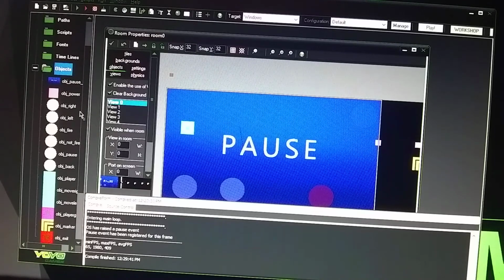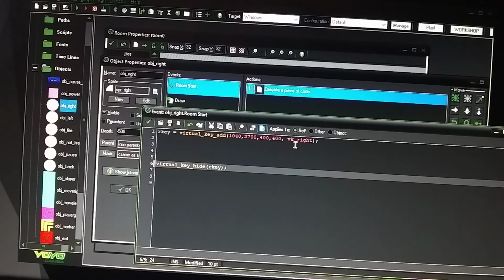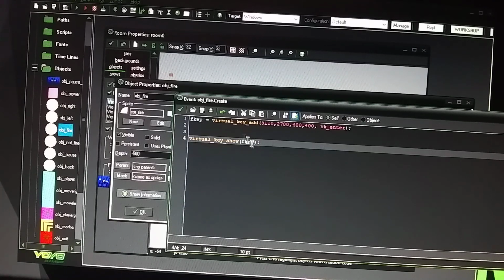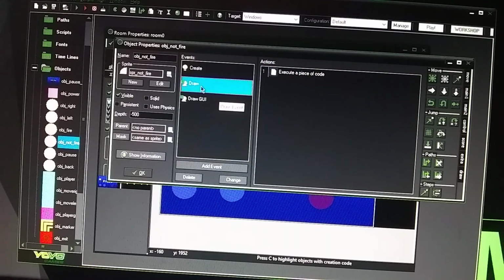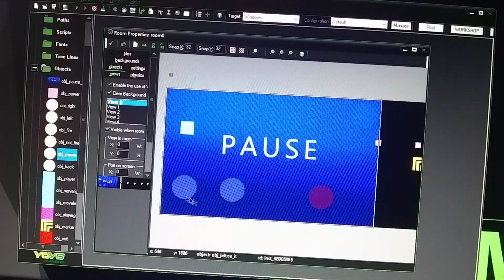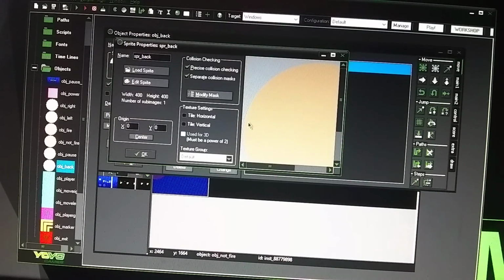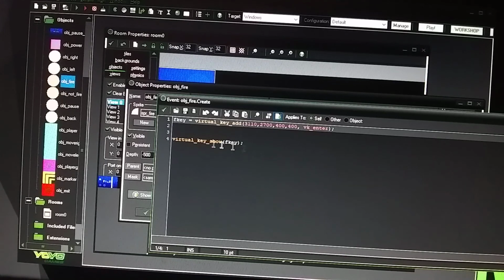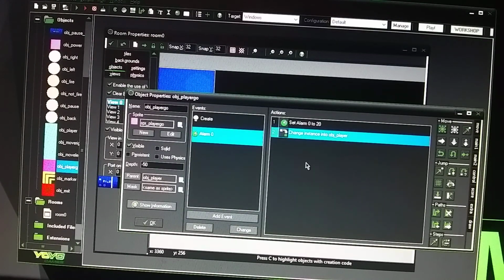Game Maker Studio: (Part 3) How to Create Virtual Keys for Android?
New video is coming soon on Virtual Keys. Dealing with alignment issues, and how to make Virtual Keys go away, and come back after pressing a button.

(Note:) When you delete Virtual Keys, they will return, even if they are not active. It would be good practice to do this...
fkey = virtual_key_add(0,0,0,0, vk_enter);///make all numbers at zero.
virtual_key_delete(fkey);

That way the virtual key that is deleted will not interfere with other buttons, if say you slide your fingers on both buttons, where one is active and the other is not.

Code:

obj_fire, Depth -500

Events:

Create

Actions:

fkey = virtual_key_add(3110,2700,400,400, vk_enter);

virtual_key_show(fkey);

Events:

Draw GUI

Actions:

display_set_gui_size(view_wview[0]+2464, view_hview[0]+1472);

Events:

Draw

Actions:

draw_sprite(sprite_index,image_index,view_xview[0]+2464,view_yview[0]+1472);

obj_not_fire, Depth -500

Events:

Create

Actions:

fkey = virtual_key_add(3110,2700,400,400, vk_enter);

virtual_key_delete(fkey);

Events:

Draw

Actions:

draw_sprite(sprite_index,image_index,view_xview[0]+2464,view_yview[0]+1472);

Events:

Draw GUI

Actions:

display_set_gui_size(view_wview[0]+2464, view_hview[0]+1472);

obj_pause, Depth -400

Events:

Left Pressed

Actions:

instance_deactivate_all(true);

instance_activate_object(obj_back);

instance_activate_object(obj_marker);

instance_activate_object(obj_pause_it);

obj_back, Depth -400

Events:

Left Pressed

Actions:

instance_activate_all();

instance_deactivate_object(obj_pause_it);